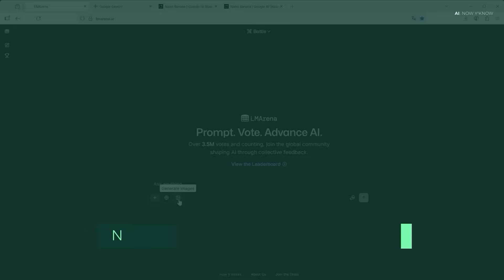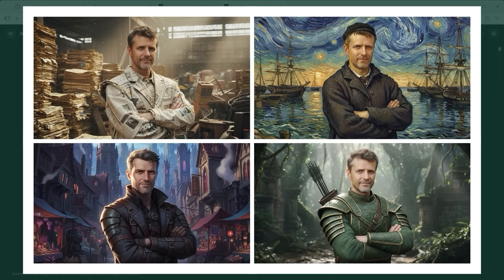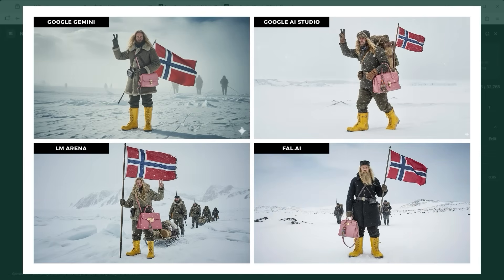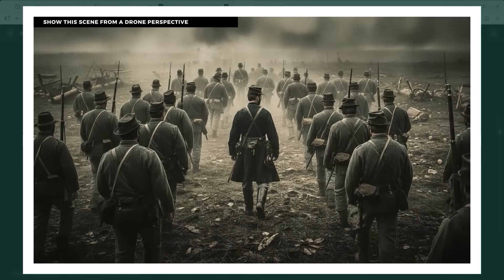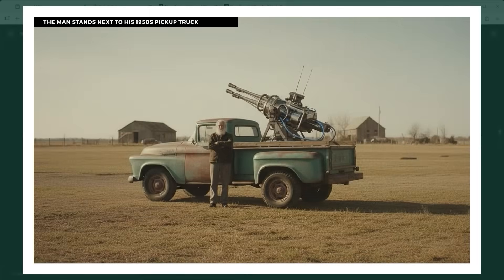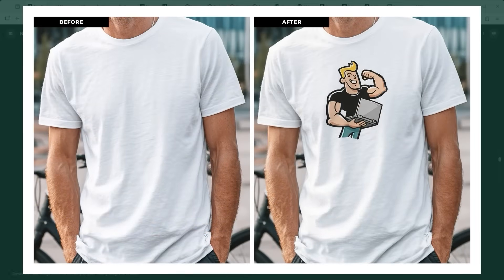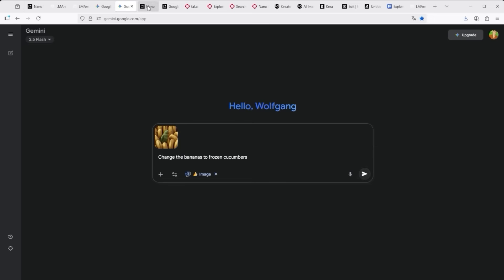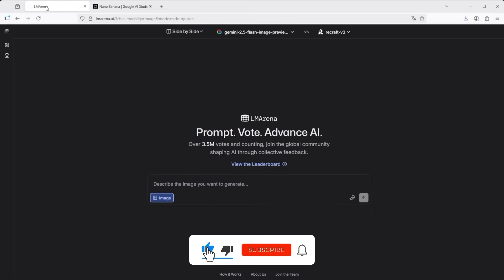Nano Banana – Consistent Characters. Consistent Objects. Consistent Scenes: Edit Any Image Perfectly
Image editing has never been easier
Nano Banana is more than a strange name. It’s one of the most precise AI tools I’ve tested for image editing. Whether you want to transform a forest into a desert, swap a chair for a couch, add new people into a scene, or shift the angle of the entire shot – it handles it with surprising control. You can apply outfits, create full mockups, mimic illustration styles, or expand an image beyond its original frame. Old photos can be restored and colorized. Text can be changed, added, or removed. All of that, from one image. With consistent results.

GOOD TO KNOW: Since YouTube limits the number of characters in the description, I can’t include the full Nano Banana prompts for all 10 use cases here.
But you’ll find the complete list in the pinned comment. Have fun exploring!

And when you combine that with a character face that stays recognizably yours – across scenes, styles, and lighting – you realize what makes this model different. It doesn’t just edit. It holds the image together. In this video, I show what the Nano Banana Editor can do.

Part 1 – the individual section
Replace the background with a photorealistic polar landscape – endless ice, heavy snowstorm, and faint outlines of sledges and tents barely visible through the blizzard. The person should wear early 20th-century polar expedition clothing on the upper body – thick fur-lined hood, heavy wool layers, and frost-covered fabric, inspired by the expeditions of Roald Amundsen around 1911.

Part 2 – the mandatory section
Maintain the same framing, size, and body position as in the original image. Keep the overall background slightly darker so the atmosphere feels grand and cinematic. Adjust the person’s lighting, shadows, color tones, and overall color character so that skin, clothing, and highlights blend seamlessly with the background atmosphere. The image should feel like a cinematic film still – photorealistic, high-quality, and naturally integrated.

Chapter
00:38 - Nano Banana: Image editing
01:43 - Step 1: Create consistent characters
04:25 - Step 2: Create consistent scenes
06:10 - Nano Banana: Results differ
07:57 - Step 3: Image editing test series
12:37 - Nano Banana: Editing possibilities
14:43 - Step 4: How image editing works
17:28 - Step 5: My conclusion